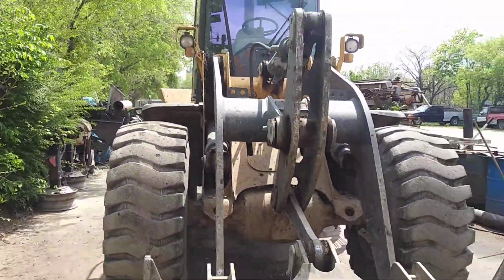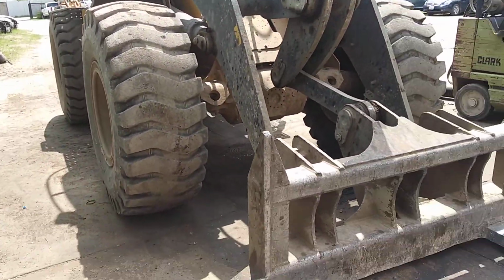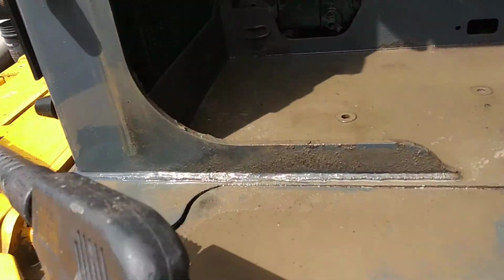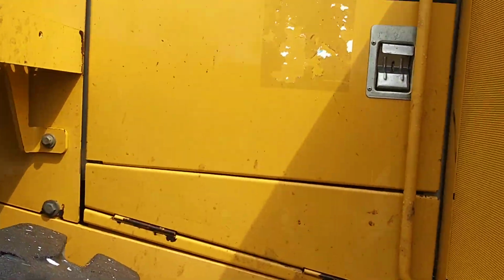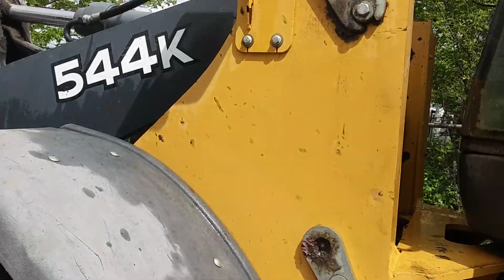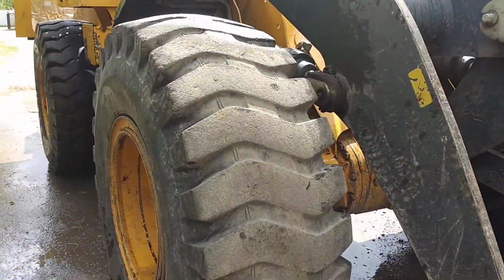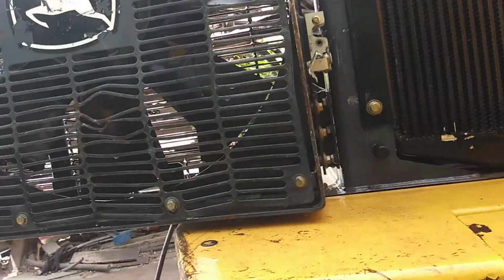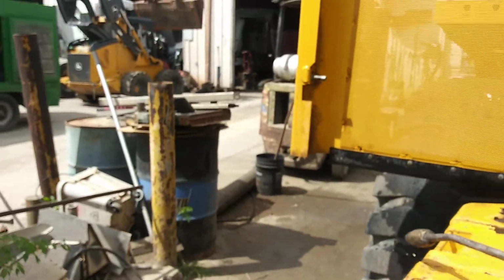GIVING MY LOADER A GOOD BATH!!